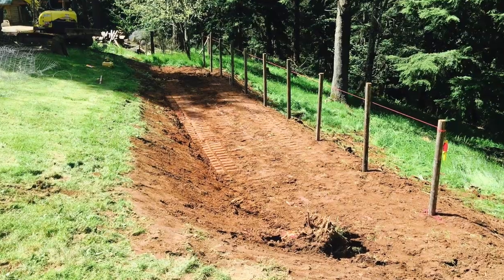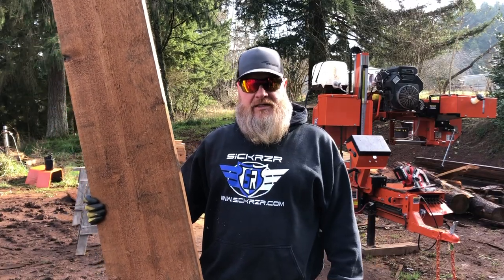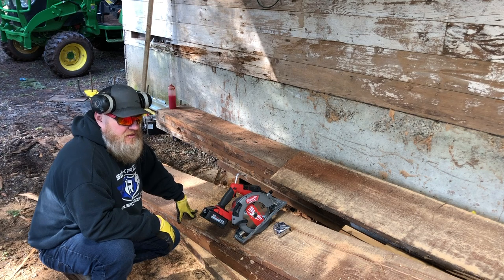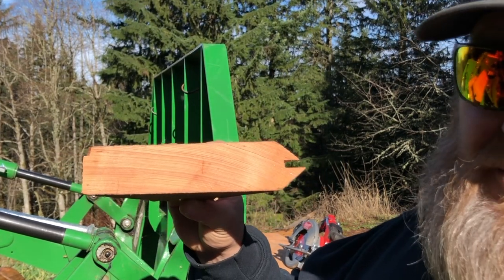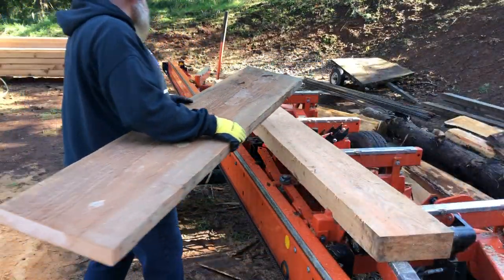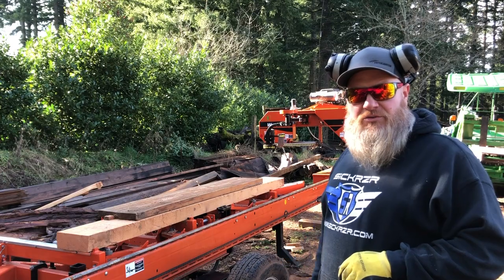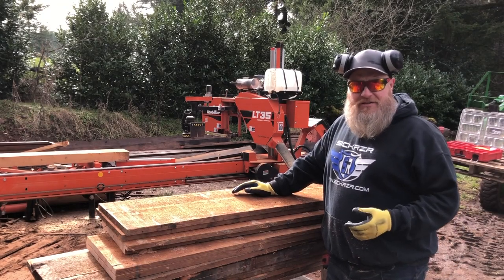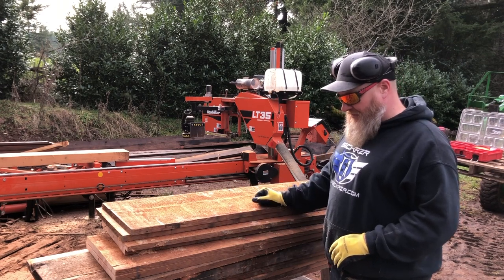Resawing Old-Growth Lumber For My Wall Project